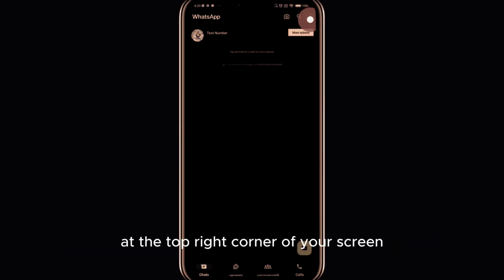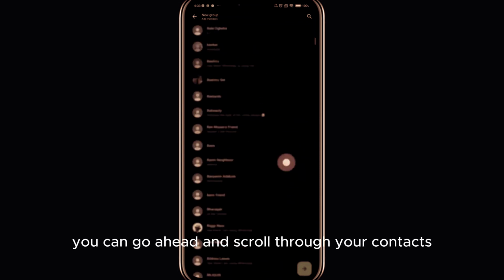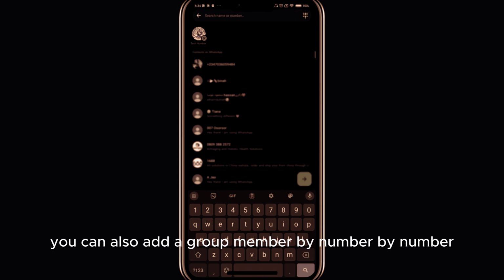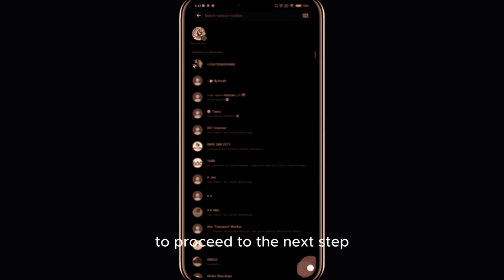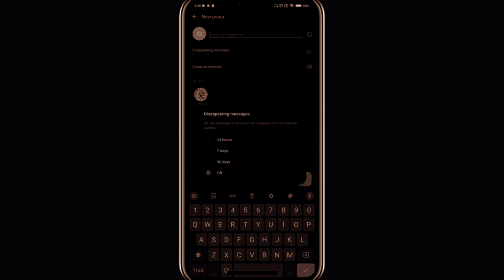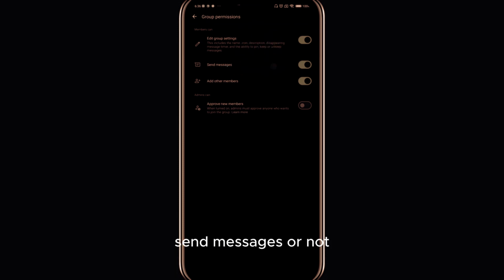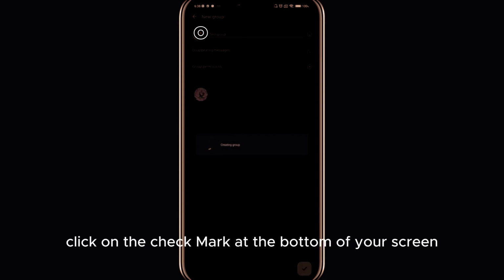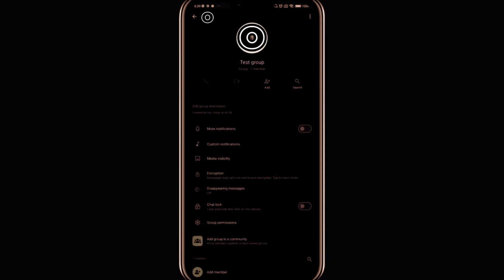How to Create WhatsApp Group 2024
Hey, WhatsApp users! Ready to connect with friends and family in a group chat? Follow our step-by-step guide to create your group and start chatting!

Creating a WhatsApp group
Setting up group chats on WhatsApp
Adding members to a WhatsApp group
Managing WhatsApp group settings